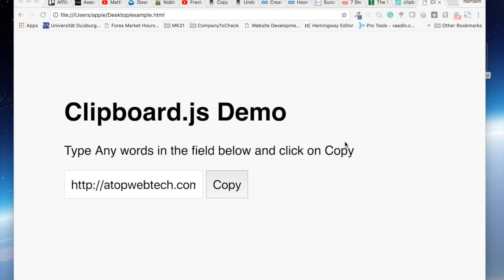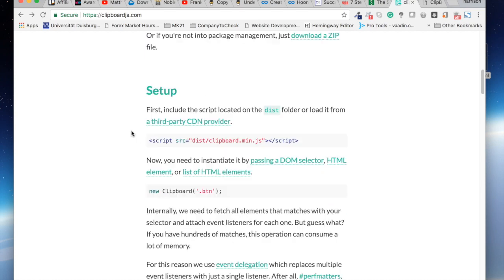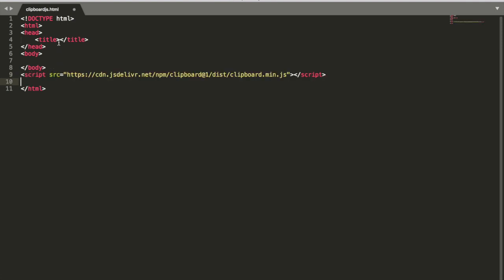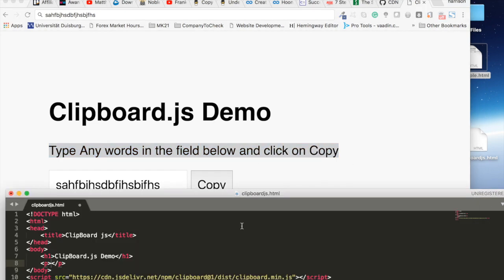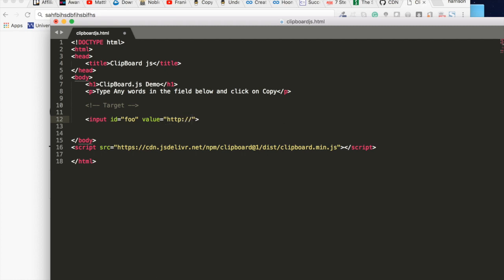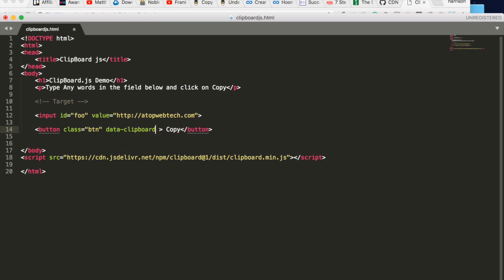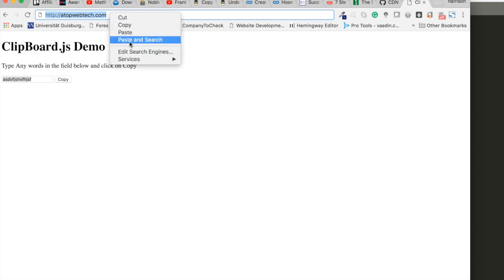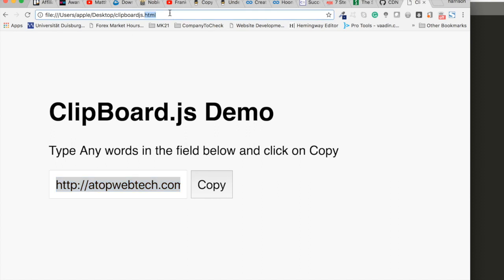Copy and Paste Text to Clipboard with HTML5 using Clipboard.js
On a web page, there are times when we want a user to be able to copy text content. Giving them the option to copy text with the click of a button improves user-experience.